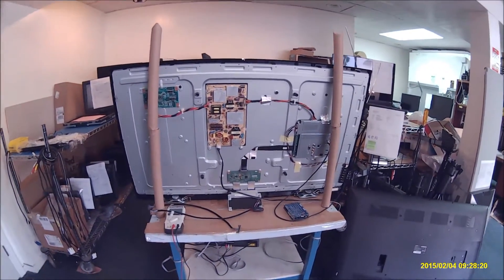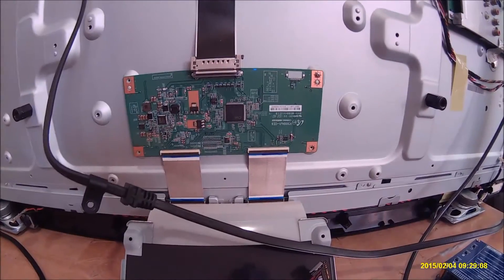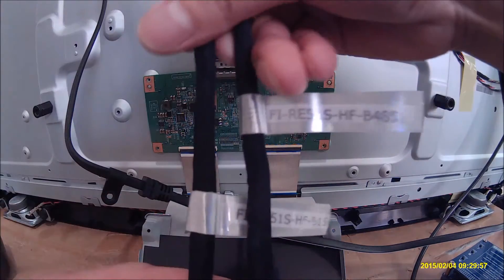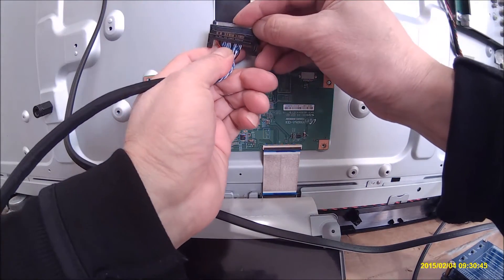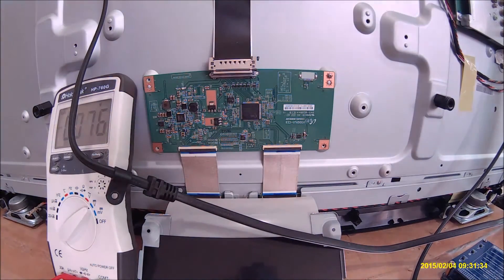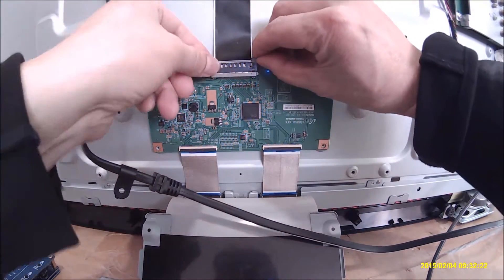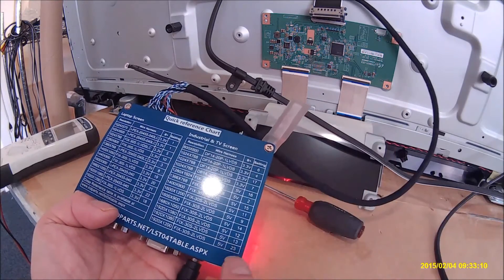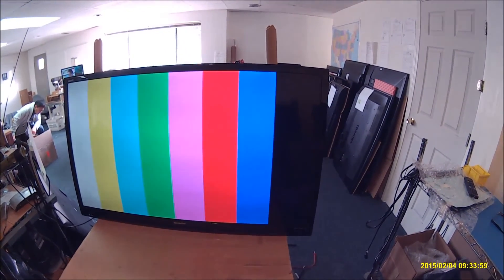LST04, How to test 50" Sharp TV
LST04 LCD Screen tester. It is easy to use, by simply changing the setting parameter; it allows you to test LCD screen size up to 60" and the resolution from 800X600 up to 1920X1080. Please click this link for more details